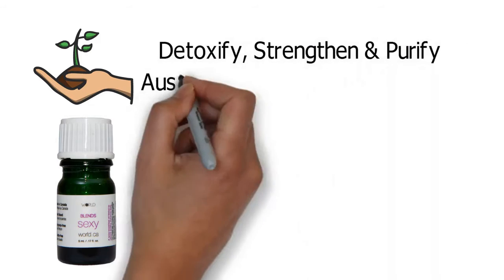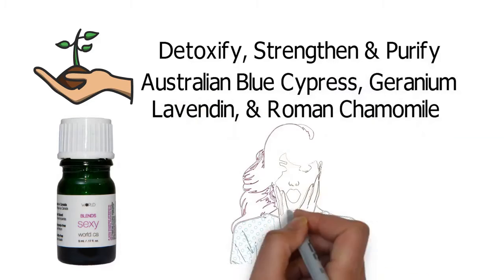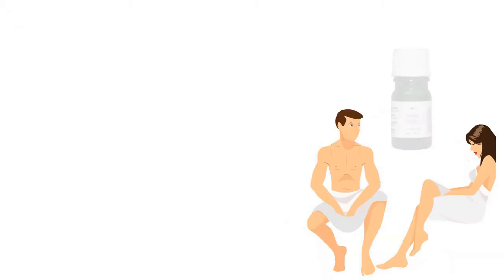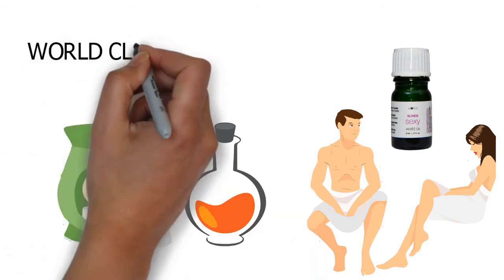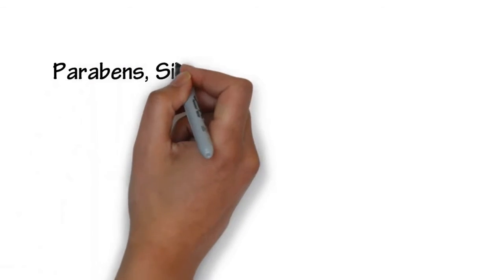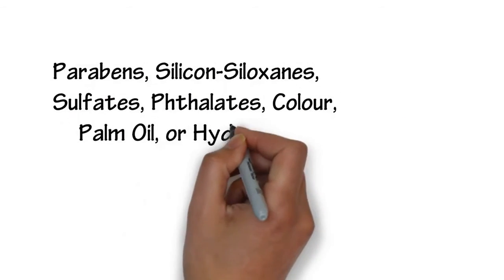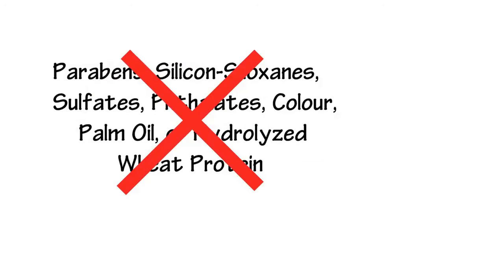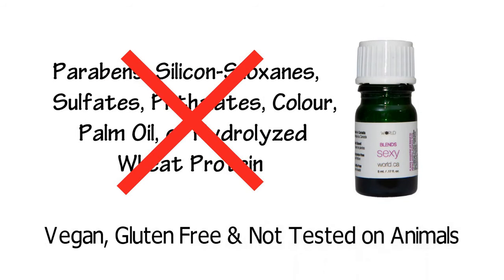Organic Essential Oil Blend - SEXY By World | Vegan | Non Toxic Beauty Products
Get your own organic essential oil blend called 𝗦𝗘𝗫𝗬 by World Hair & Skin Line 👇

𝗘𝘀𝘀𝗲𝗻𝘁𝗶𝗮𝗹 𝗼𝗶𝗹𝘀 have been used as healing agents for thousands of years. These powerful tools are the lifeblood of plants and we have harnessed them to help you detoxify, strengthen and purify.

𝗦𝗲𝘅𝘆 𝗶𝘀 𝗮 𝗿𝗮𝗰𝘆 𝗕𝗹𝗲𝗻𝗱 𝗺𝗮𝗱𝗲 𝗳𝗿𝗼𝗺 𝘁𝗵𝗲𝗿𝗮𝗽𝗲𝘂𝘁𝗶𝗰 𝗴𝗿𝗮𝗱𝗲 𝗲𝘀𝘀𝗲𝗻𝘁𝗶𝗮𝗹 𝗼𝗶𝗹𝘀 that you may add to your fragrance- free WORLD Hair and Skin products.
Australian Blue Cypress, Geranium Lavendin, Roman Chamomile and Larch are designed to enhance your mood and give you energy … for just about anything, perfect for sexy time!

𝗢𝘁𝗵𝗲𝗿 𝗯𝗲𝗻𝗲𝗳𝗶𝘁𝘀

𝗦𝗲𝗮𝘀𝗼𝗻:  Best in winter to soothe and balance skin.

𝗨𝗻𝘀𝗰𝗲𝗻𝘁𝗲𝗱 𝗪𝗢𝗥𝗟𝗗 𝗣𝗿𝗼𝗱𝘂𝗰𝘁𝘀:  Use in conjunction with CLEAN, PROTECT or BUZZ or REPAIR.

𝗔𝗿𝗼𝗺𝗮𝘁𝗵𝗲𝗿𝗮𝗽𝘆 𝗯𝘂𝗿𝗻𝗲𝗿:  Add eight drops to water in aromatherapy diffusers to enhance home/office environments.

👇𝗞𝗲𝘆 𝗙𝗲𝗮𝘁𝘂𝗿𝗲𝘀 𝗢𝗳 𝗧𝗵𝗲 𝗪𝗼𝗿𝗹𝗱 𝗛𝗮𝗶𝗿 & 𝗦𝗸𝗶𝗻 𝗟𝗶𝗻𝗲 👇

✅No Harsh Chemicals or Toxic Ingredients
✅No Parabens, Silicon's - Siloxanes, Colour and Palm oil
✅No fragrance, Phthalates and Hydrolyzed Wheat Protein
✅Gluten Free
✅Cruelty Free
✅No Animal Testing
✅Eco - Friendly
✅Vegan Friendly
✅Plant Based Ingredients
✅Made In Canada